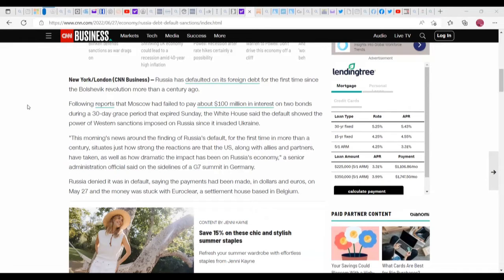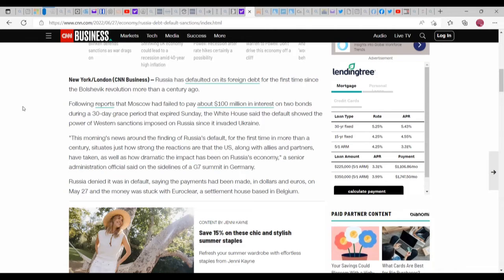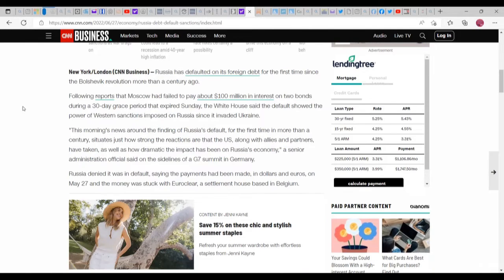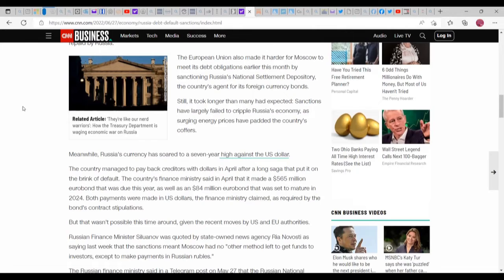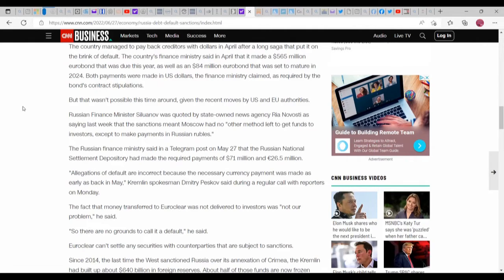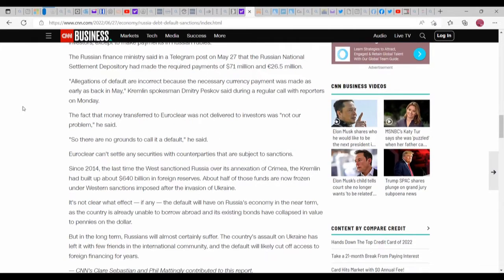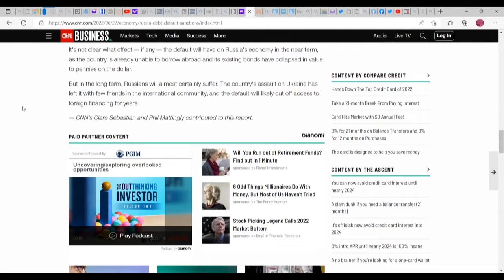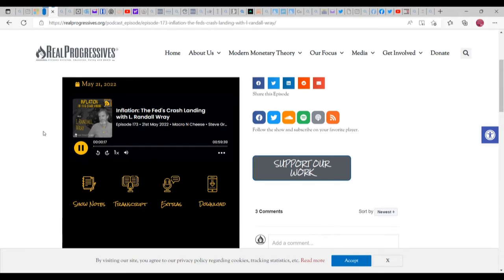Your Down with MMT?